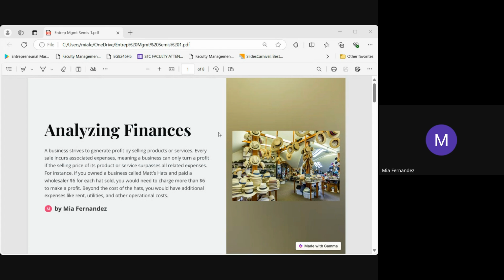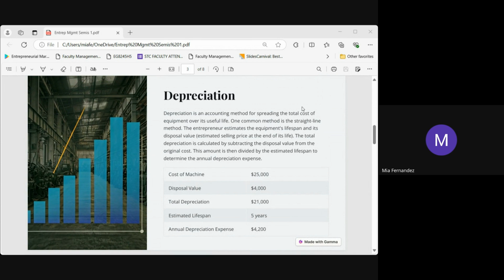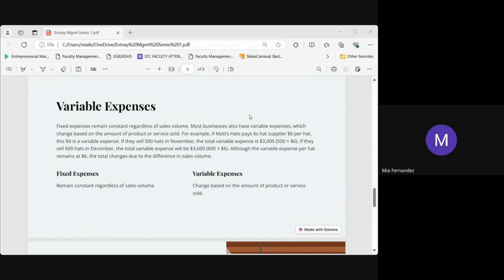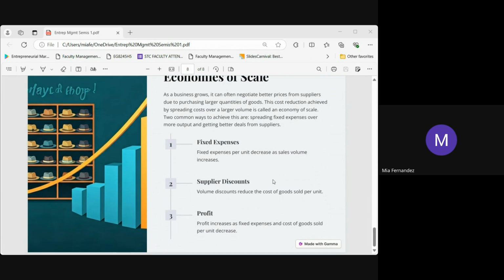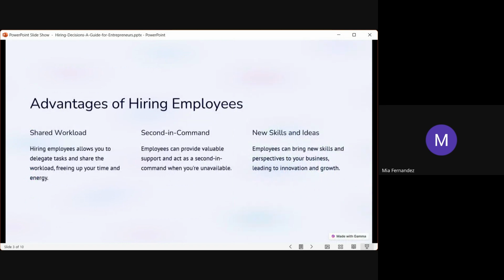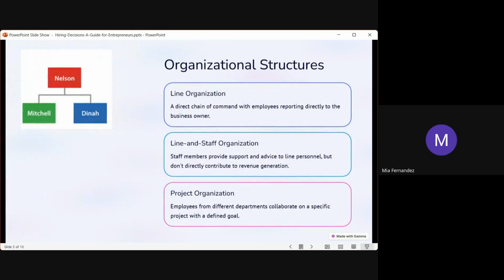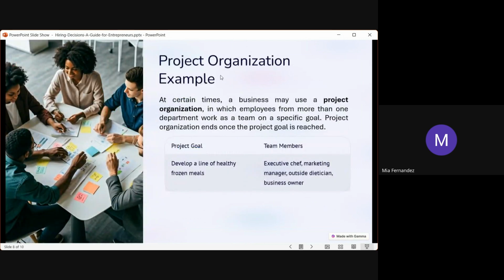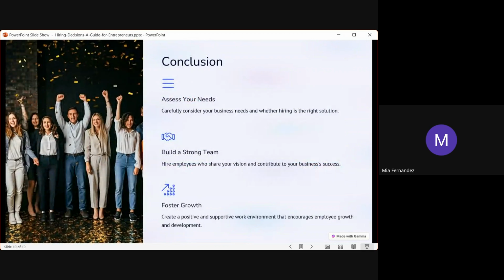Analyzing Finances and Hiring Employees